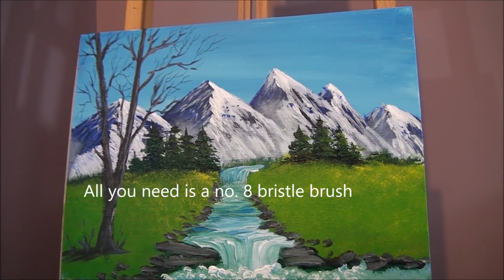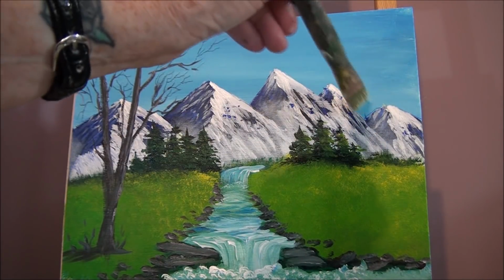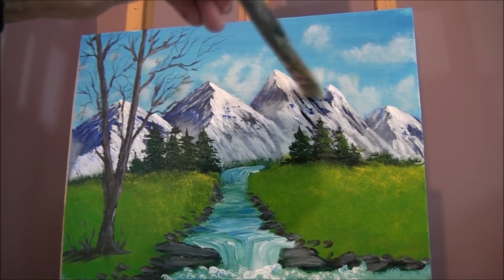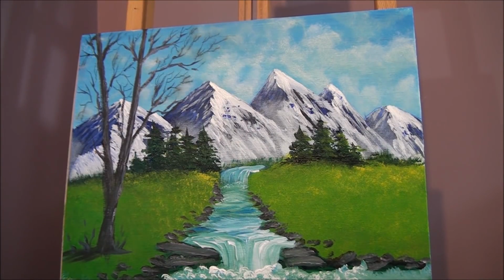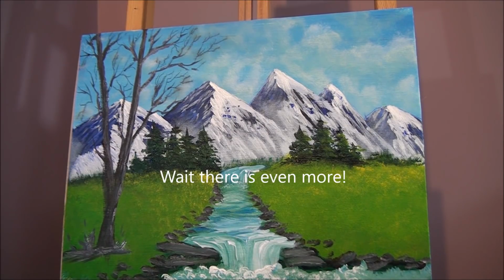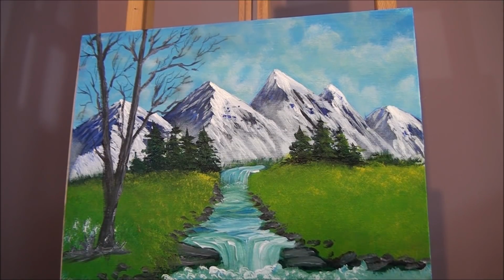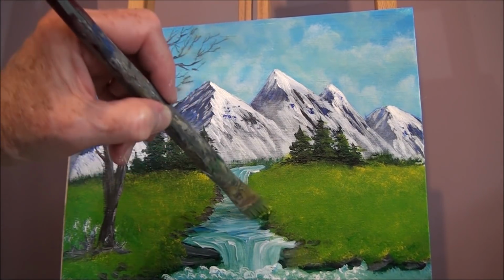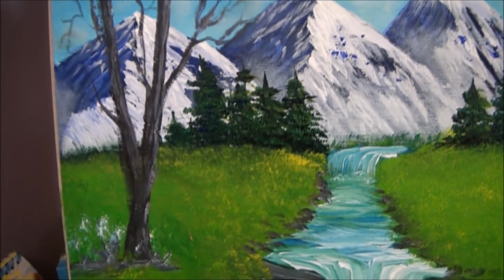Secret to Easy Fluffy Clouds with Acrylic Paint for Beginners Step by Step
This is an easy technique that will give you fluffy clouds with acrylic paint, less paint on your brush the better.

Brushes: Size 8 Bristle brush..

Acrylic Paints I use:Yellow and White

For Art Supplies i use or recommend

If you would like to support my channel and get Early Access to my new upcoming Tutorials,, Pattern's to trace,  a free sketch of your favorite person, or a free tutorial just for you go to:

or